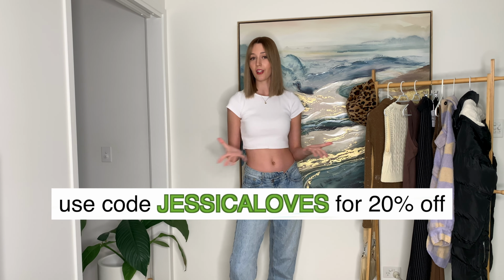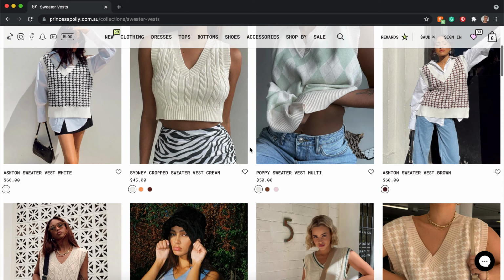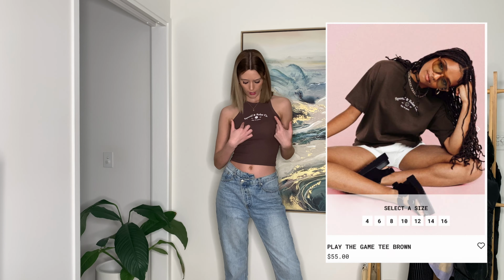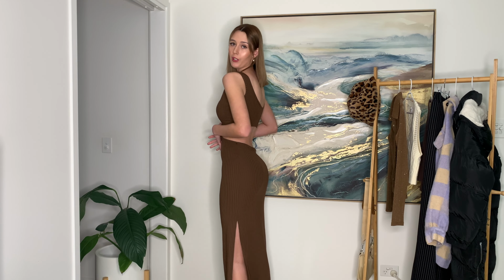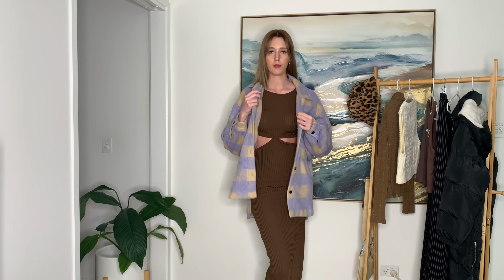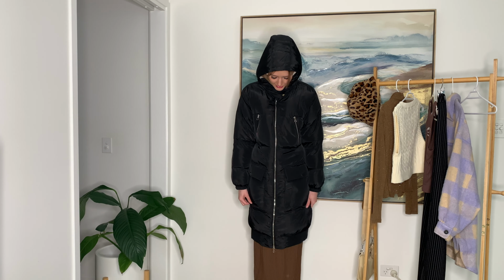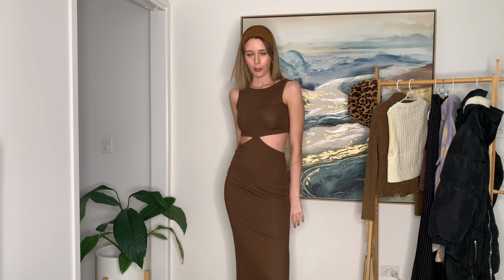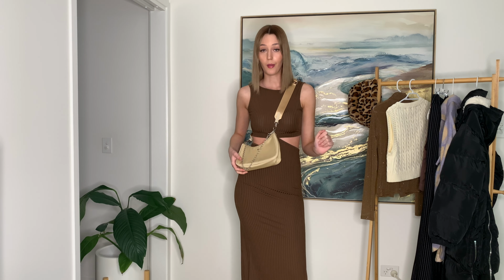huge princess polly haul: winter must-haves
This video is in collaboration with Princess Polly who kindly sent me the items, all opinions are my own.

new videos as soon as i can!
with love,

jess x